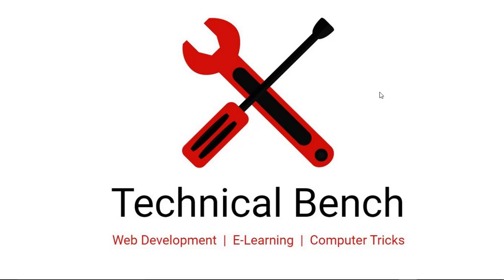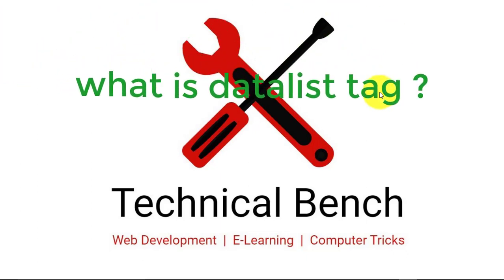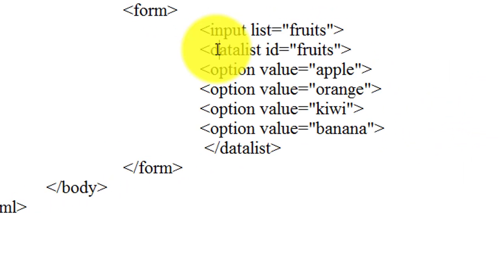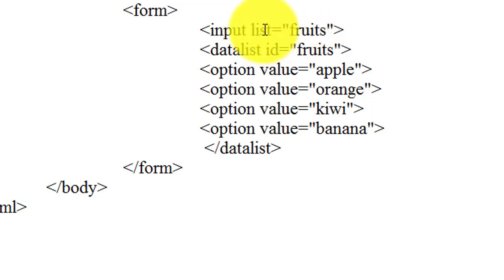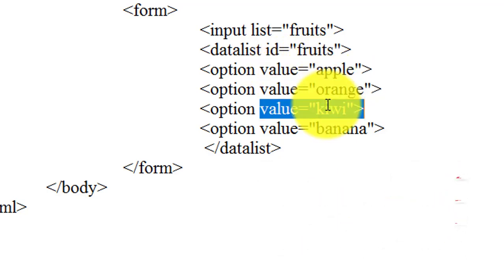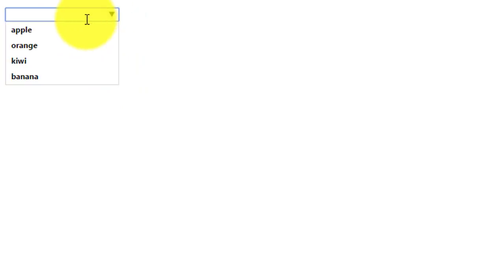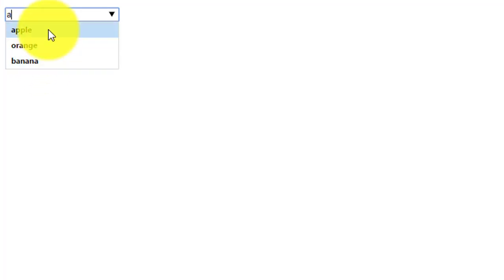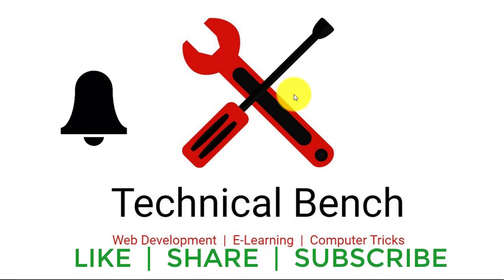HTML5: - What Is Datalist Tag In HTML5? | Autocomplete Input Form Field Using Datalist tag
Hello Friends,
in this video, we can learn about datalist tag in HTML5.
what is datalist tag?  how to use datalist tag to autocomplete input form field